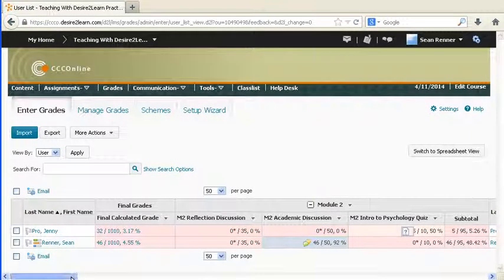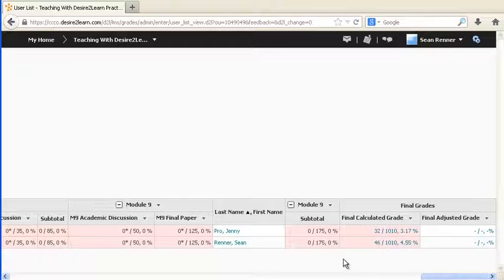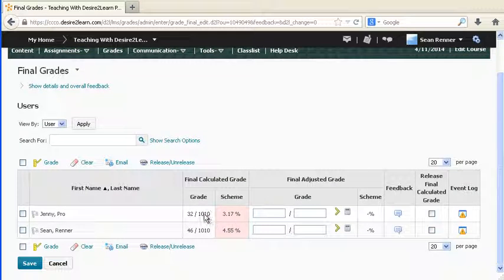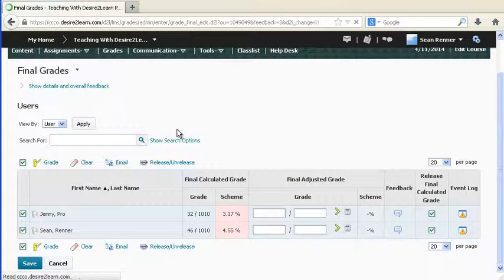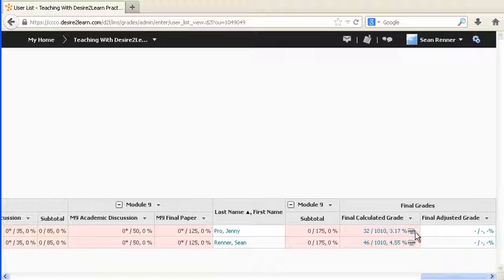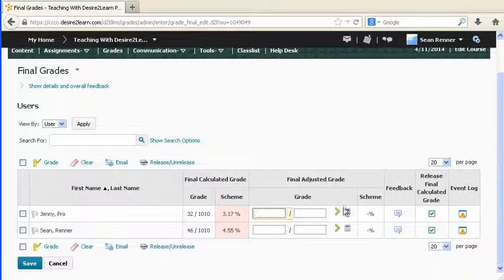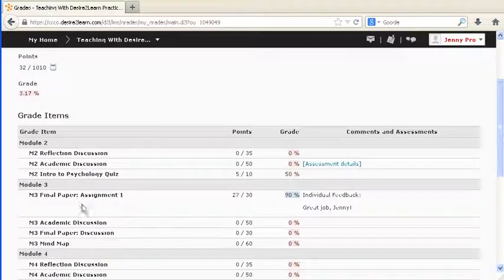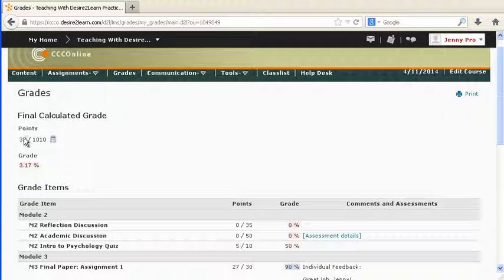Grading 5: Releasing Final Grades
Learn how to release final grades to students so that they can view their final score in a class.